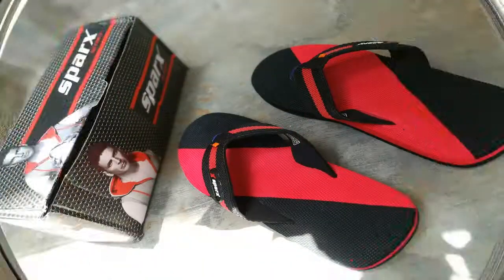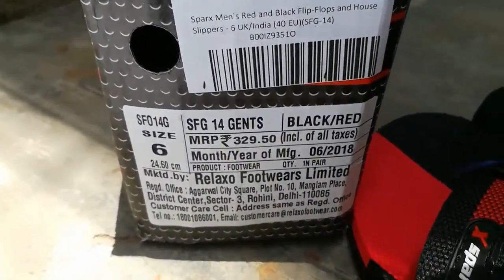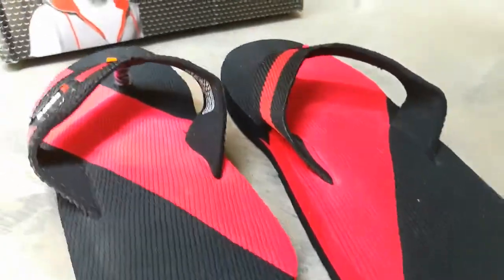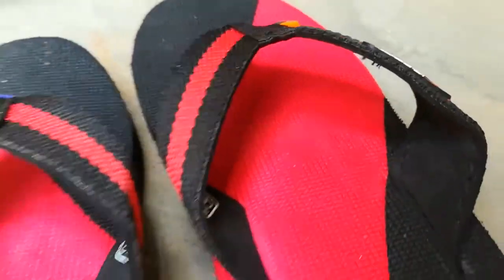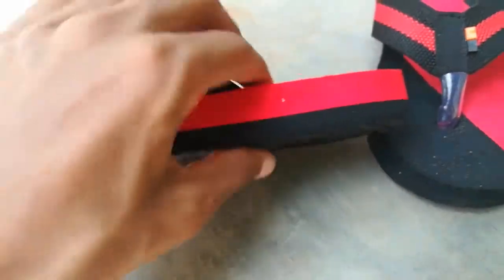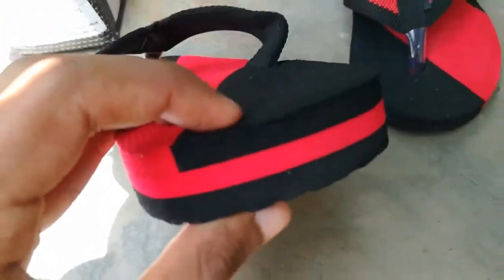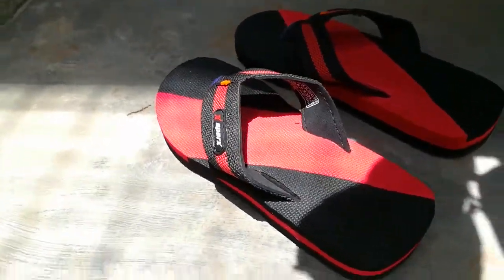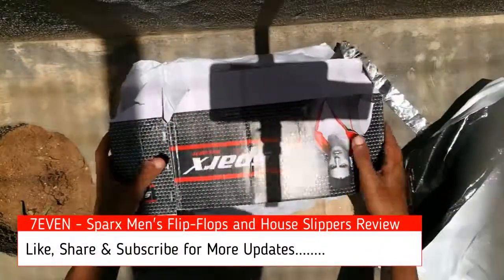Sparx Men's Flip Flops and House Slippers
Black, Red Color
Type: Slippers
 For Men

Material: Nylon Tape
Lifestyle: Casual
Closure Type: Slip On
Weight 140 gm
Other Details  Padded Foot bed, Textured Sole

Sparx offers stunning range of flip-flops. The Sparx SF0014G comes in a soft synthetic material with a textile strap.